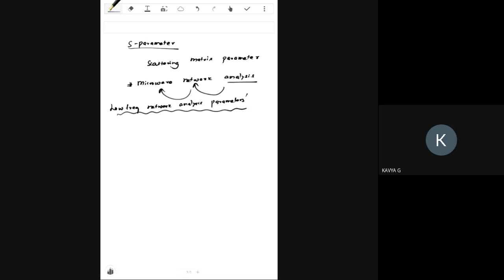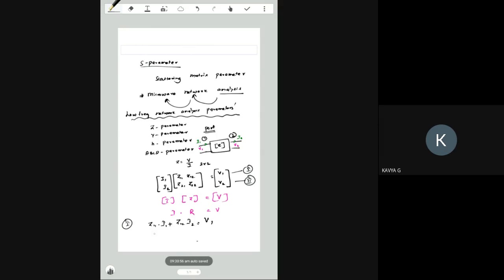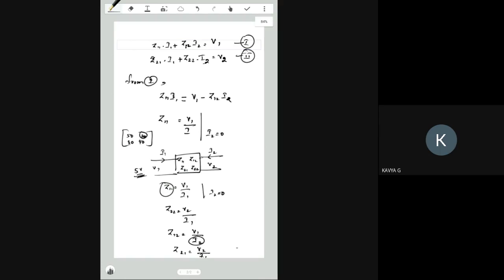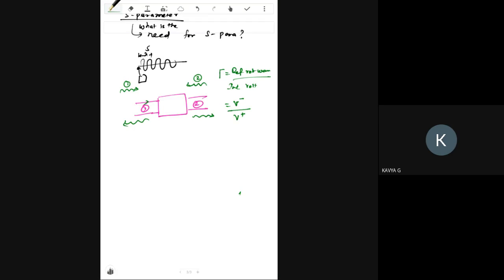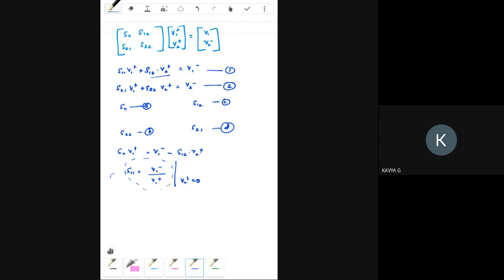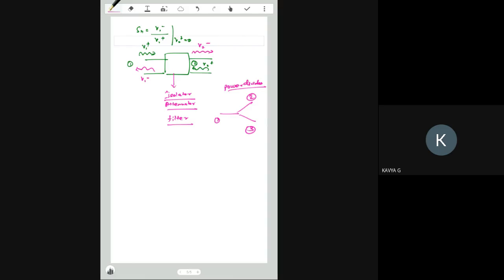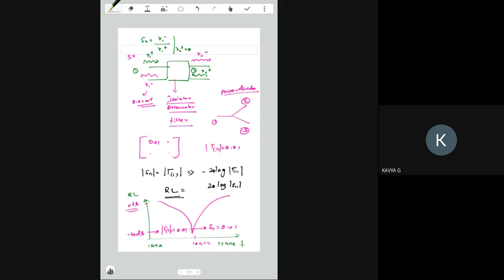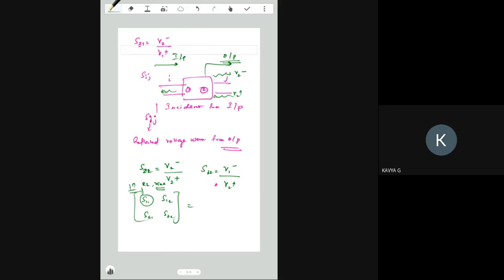Scattering (S-matrix) Parameters Introduction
This session discuss about Scattering  (S-matrix) Parameters.

Kindly post queries & comments in the form. I will try to respond as soon as possible in the email. Thank you.